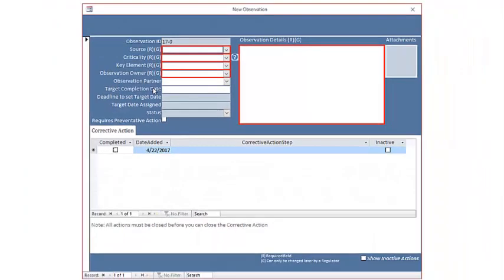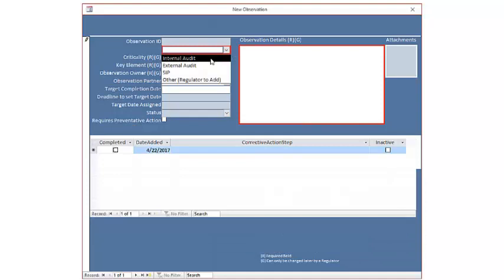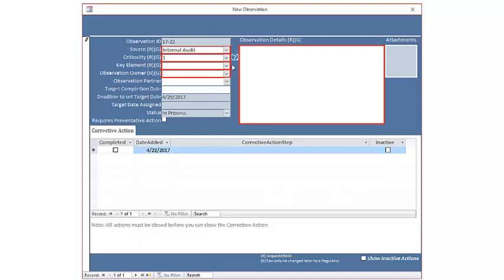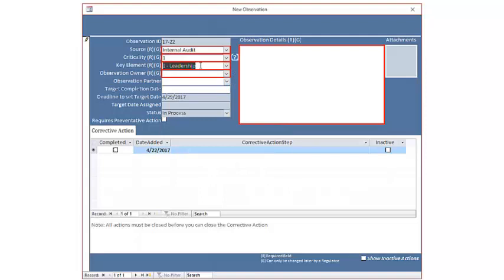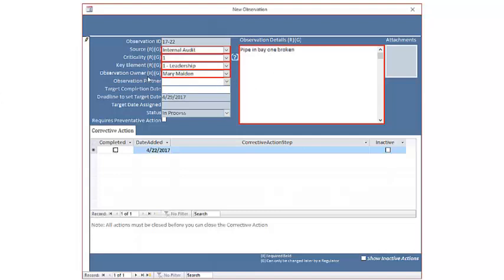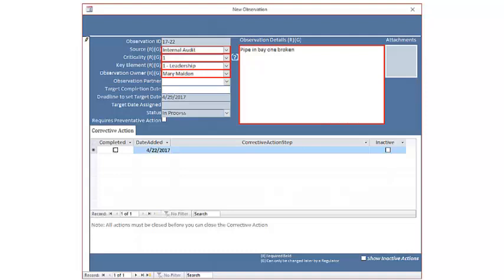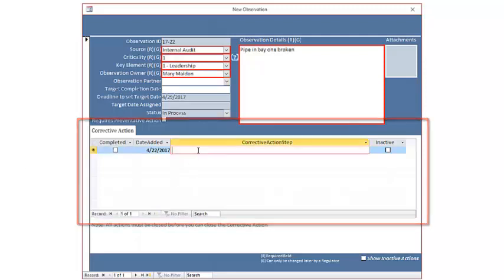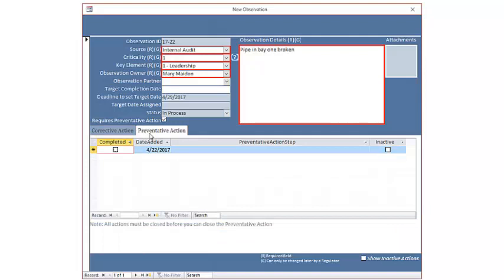Creating a New Observation